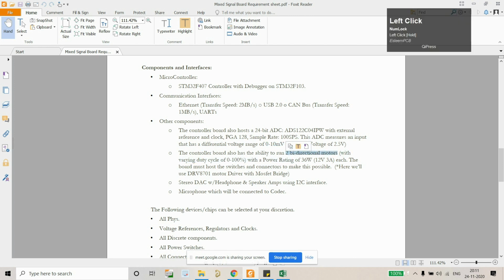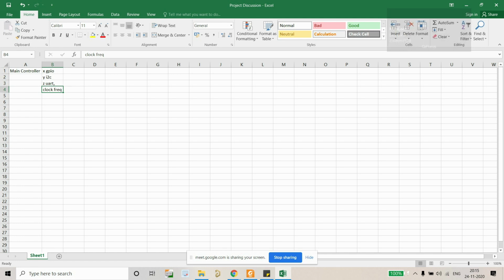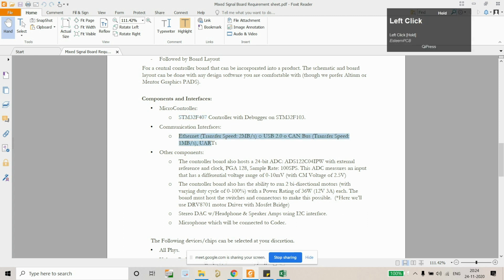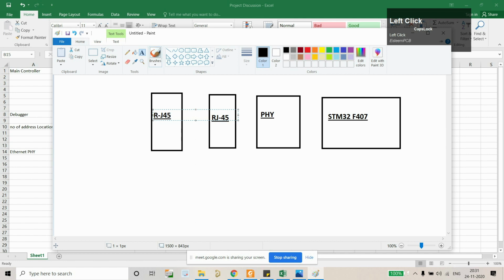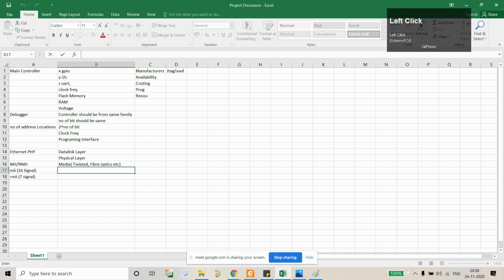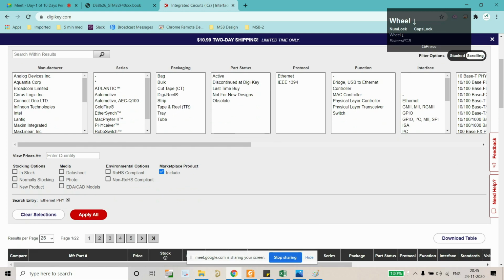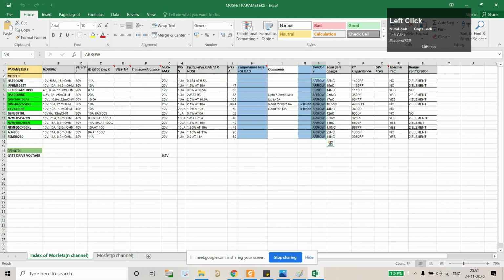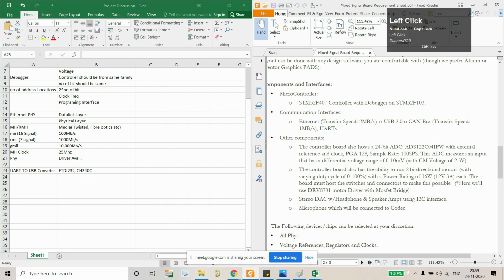"Click on Join" to get "Mixed Signal Board Design Course": Lesson-1 Introduction of Project; Part-1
In this Video I have Discussed Project requirement sheet related Topics in detail, and I have done few selection of Component as per Requirement.